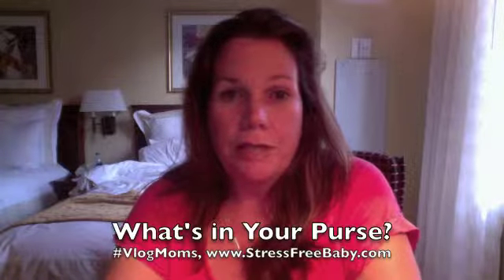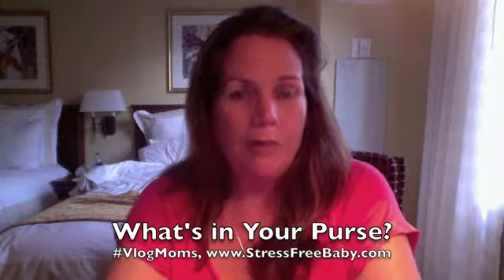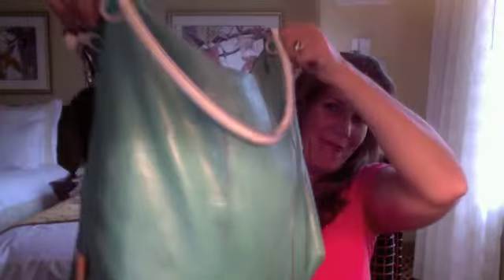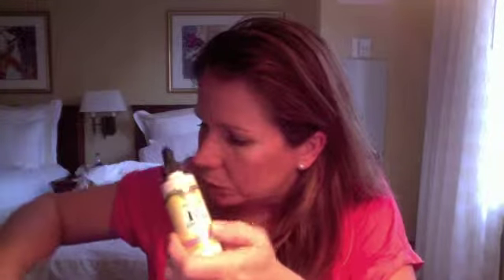What's in Your Purse?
the question of the week for VlogMom is "What's in Your Handbag or Purse?" This is mine...be kind with the comments...I get that it's way too much.